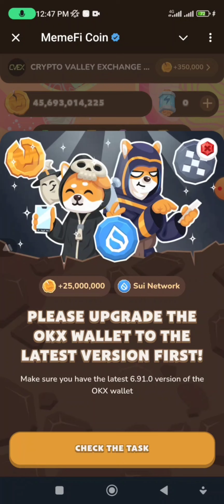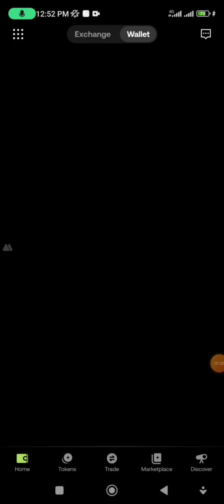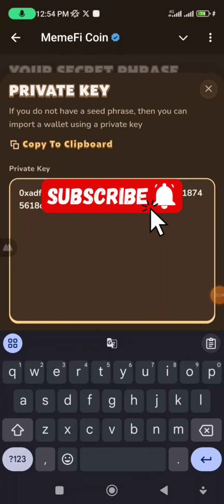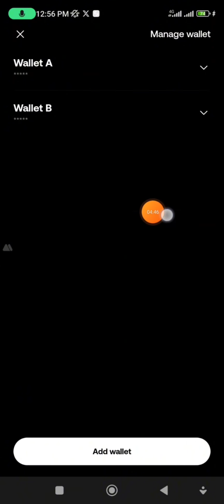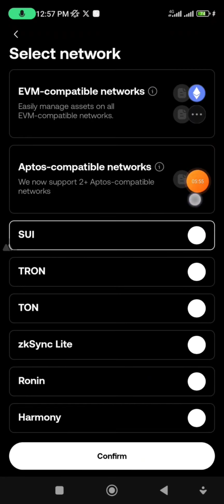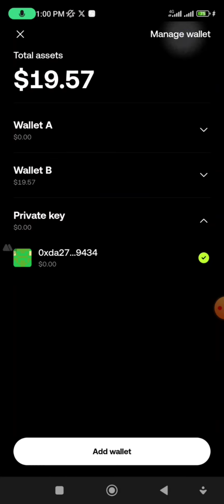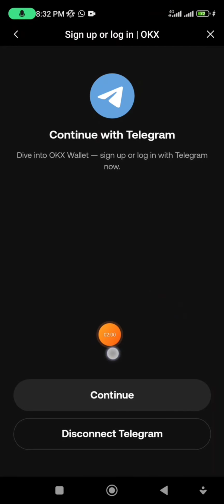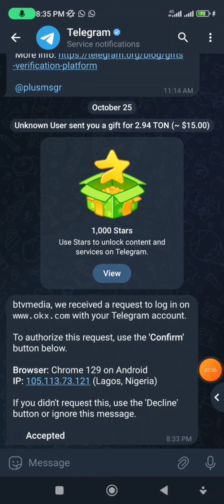Step-by-step guide: How to connect your Sui MemeFi Wallet & Eligibility Checker | UPDATED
Check your MemeFi Airdrop Allocation